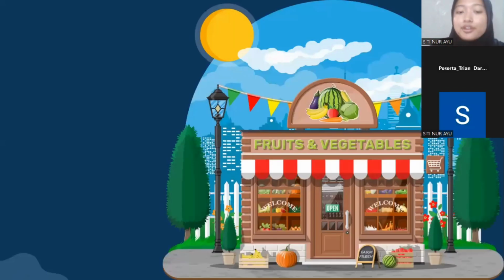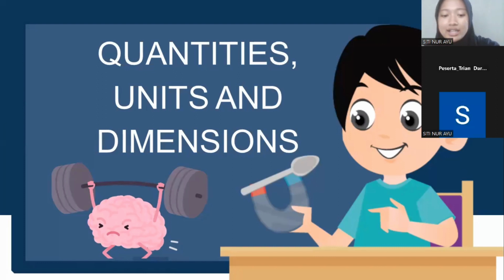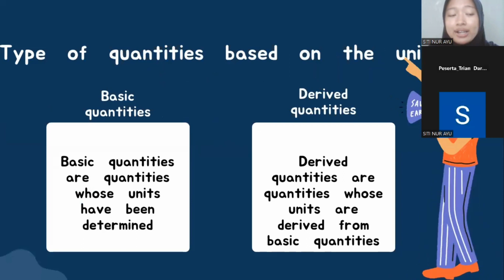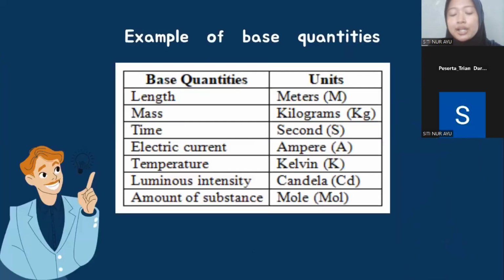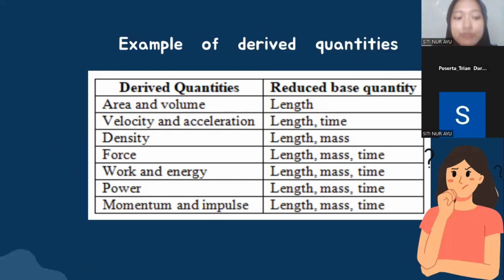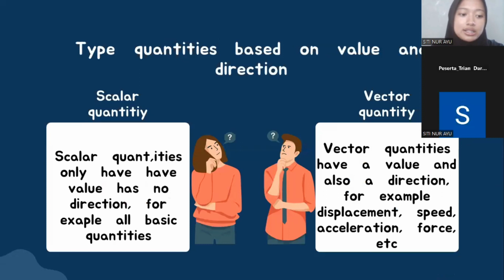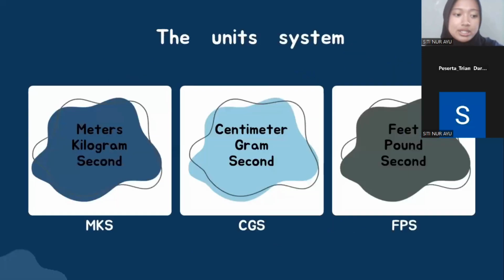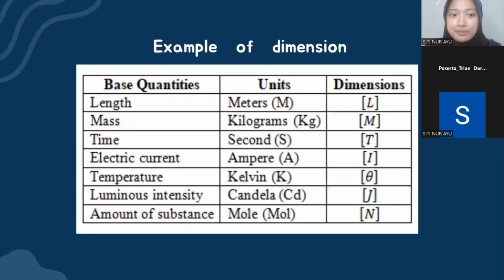PRESENTASI UAS BAHASA INGGRIS PROFESI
Assalamualaikum warahmatullahi wabarokatuh

This video aims to fulfill the final semester assignment for the Professional English Course taught by Mrs. Happy Komikesari, M.Pd

This assignment was created by :

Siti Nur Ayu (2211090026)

Physics Education Student
Tarbiyah and Teacher Training Faculty
Raden Intan Lampung State Islamic University

See u